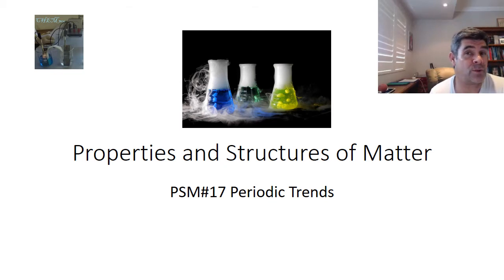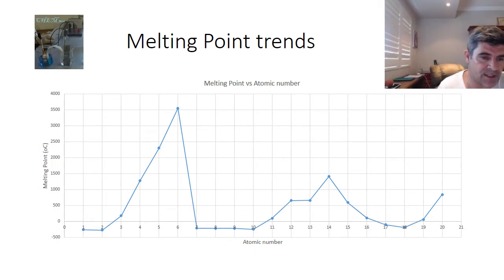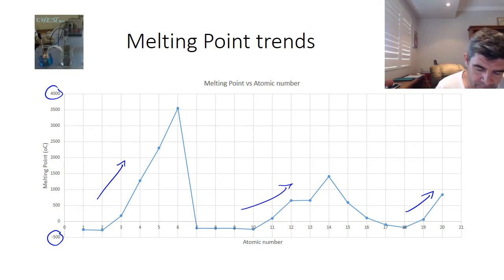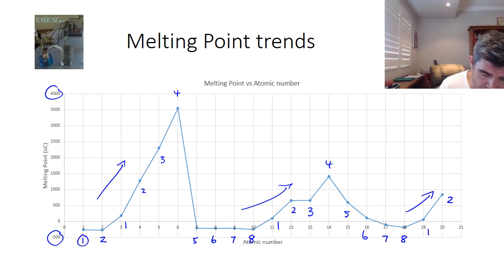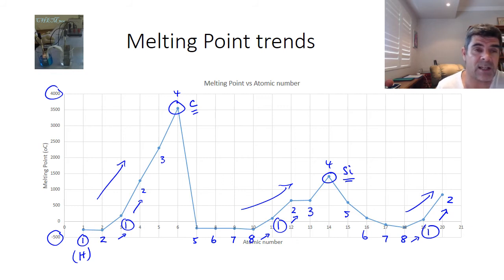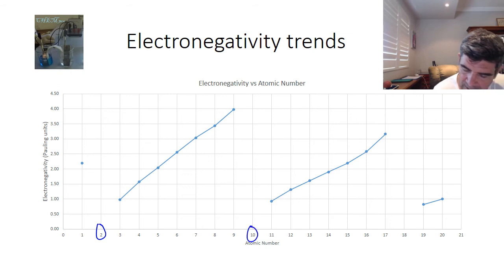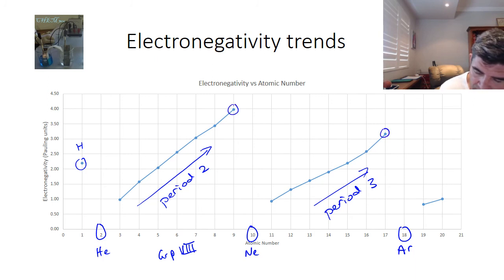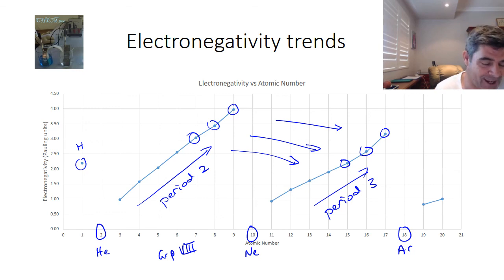PSM#17 Periodic Trends